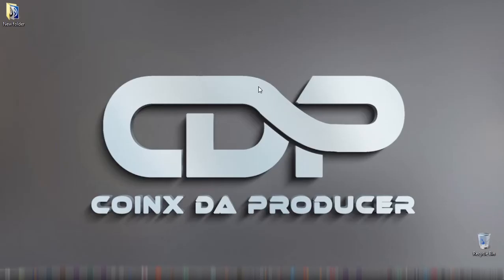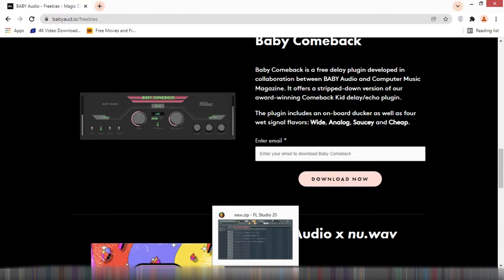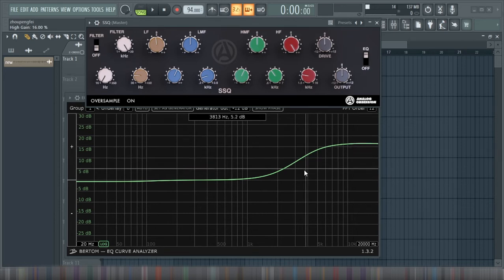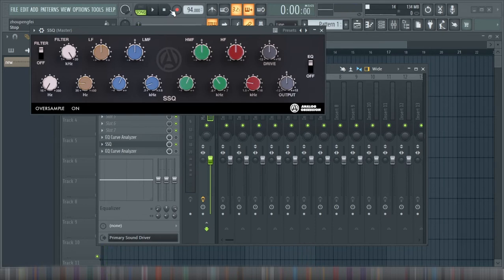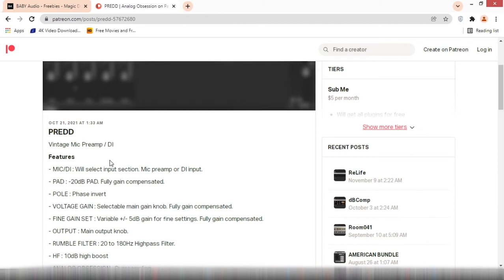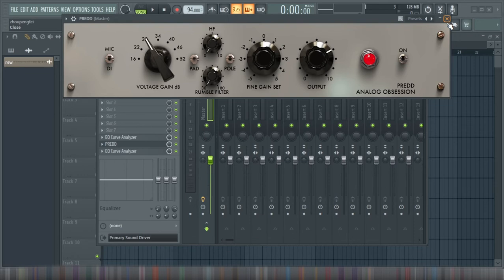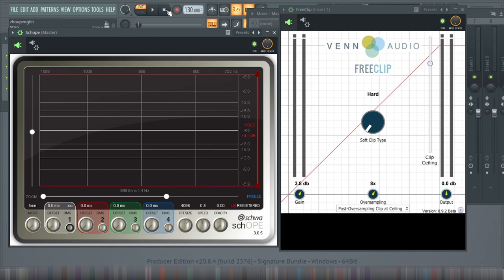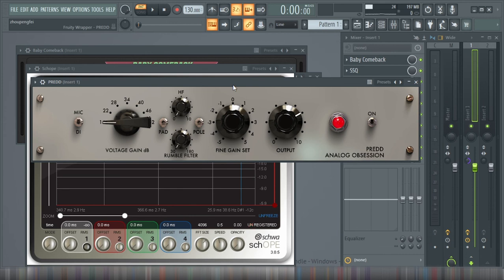Top 5 free great plugins for music production 2022